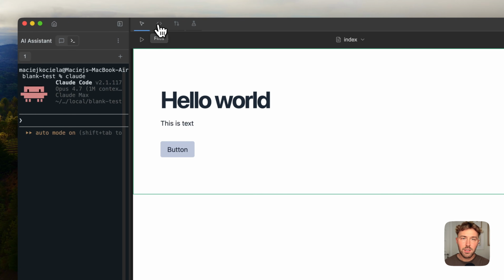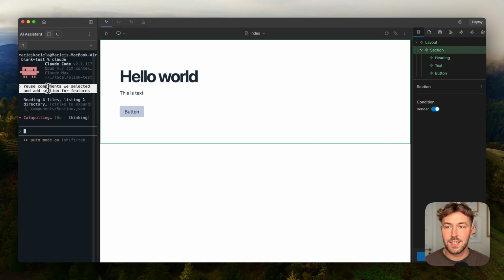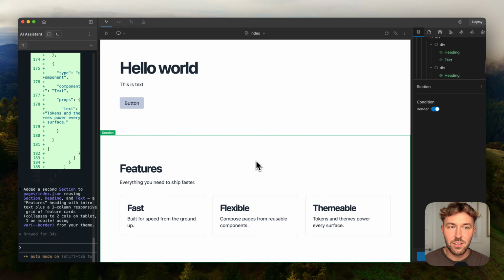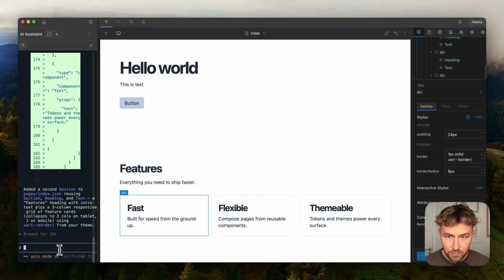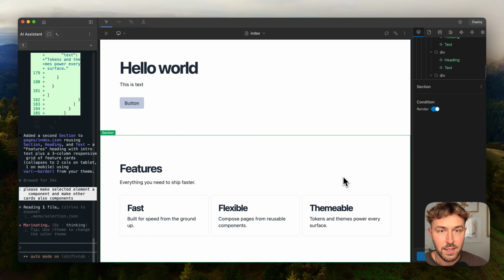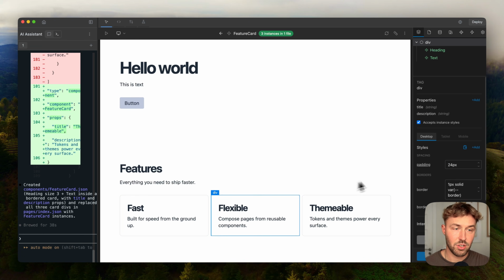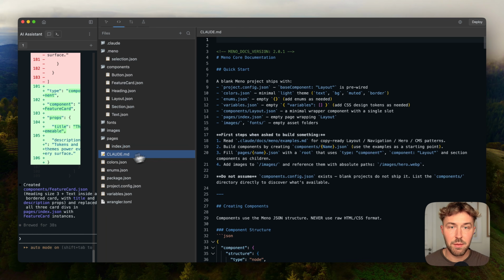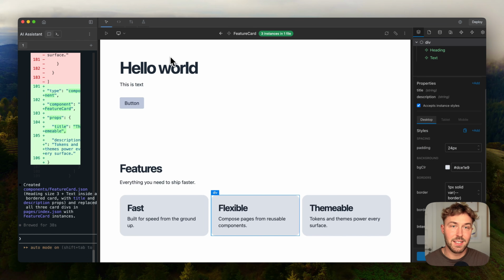Connect Vibe Coding with Visual Editing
Create professional websites in Meno. It's visual interface that works with AI in a native way.